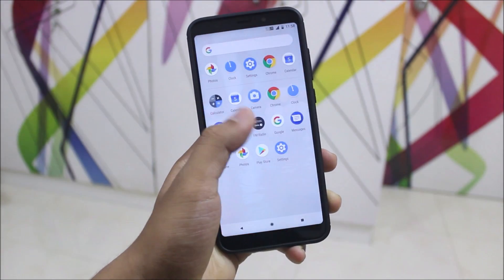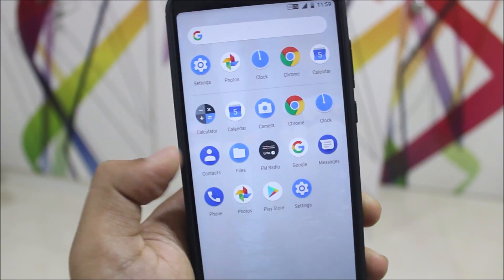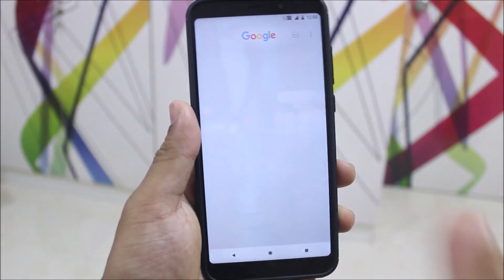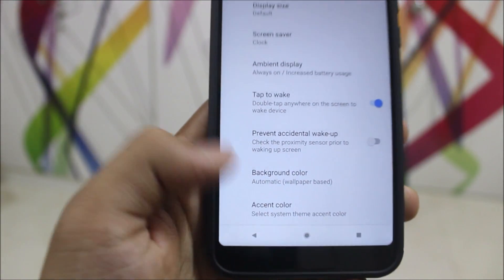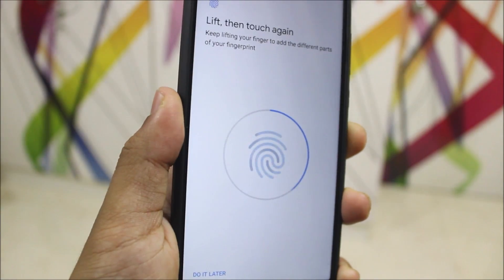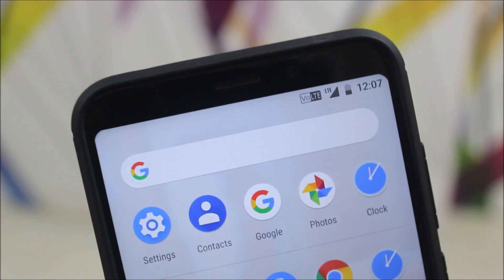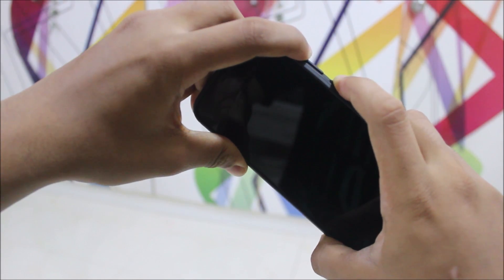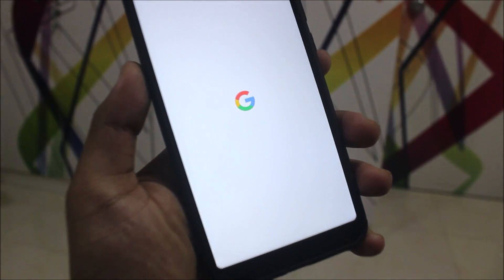Official Pixel Experience ROM For Redmi Note 5/Redmi 5 Plus [Android 8.1.0 Oreo]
In this video, we're going to take a look at the Pixel Experience ROM with Android 8.1.0 Oreo for our Redmi Note 5 or the Redmi 5 Plus.

Credits - Luiz H.

Features -
Android 8.1.0
Pixel 2 Launcher
Pixel 2 Stock Wallpapers
Always On Ambient Display
Night Light
OTA Updates